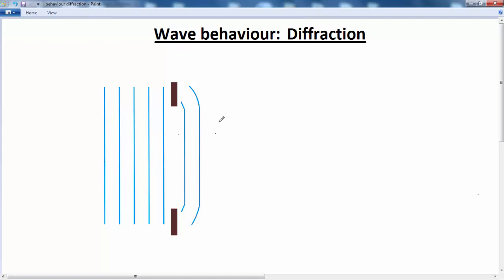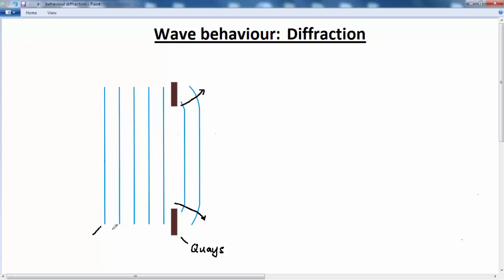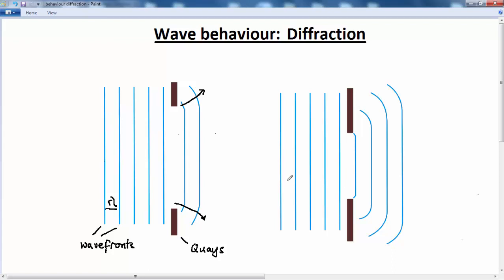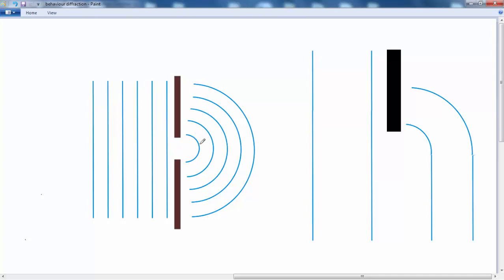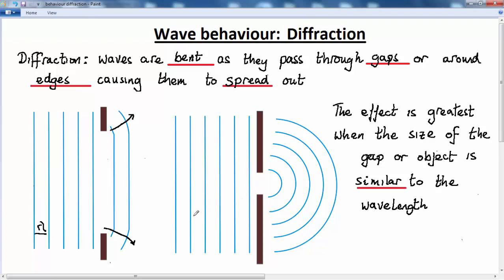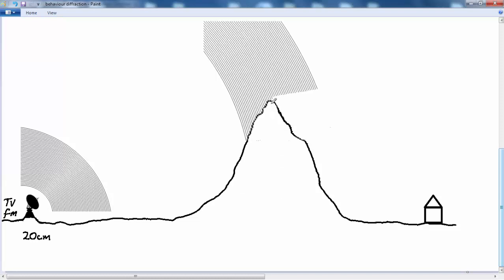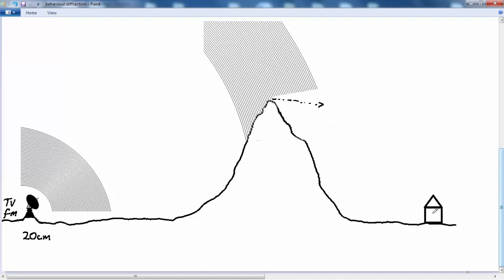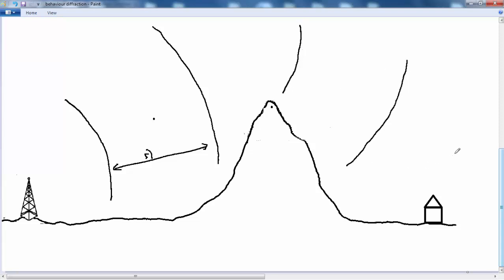GCSE PHYSICS - WAVES THEORY - LESSON 6 - behaviour diffraction